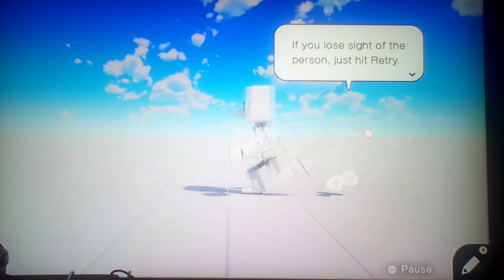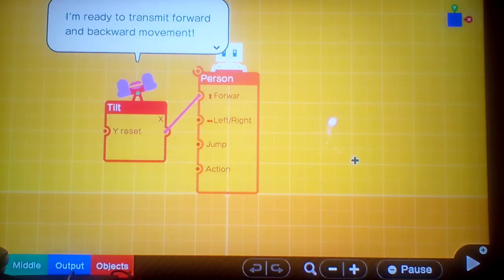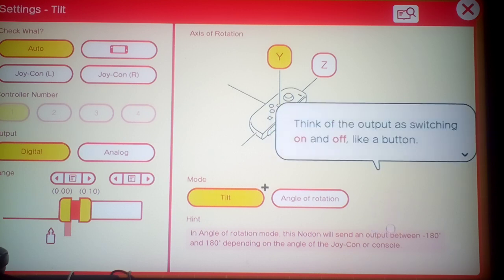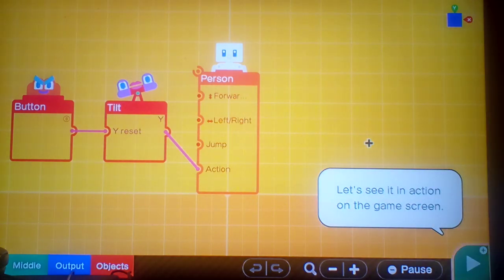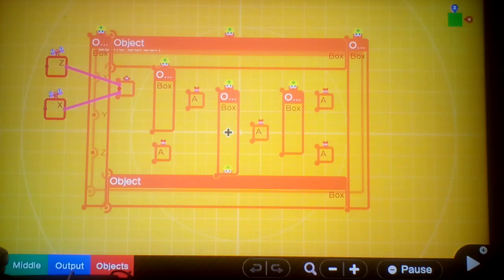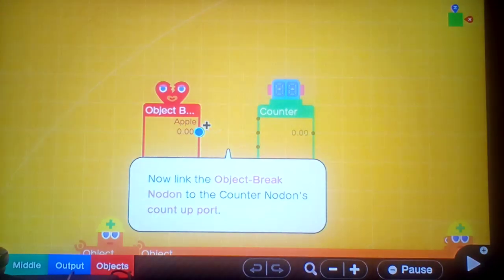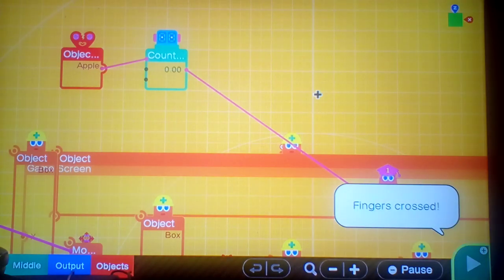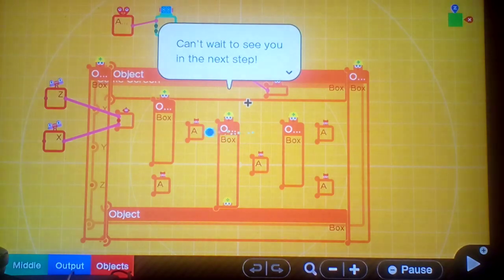Let's play Game Builder Garage Part 13: Motion Controls & Counting The Apples For The Game